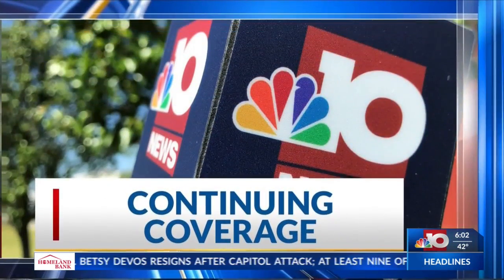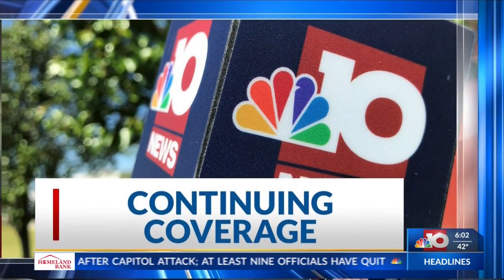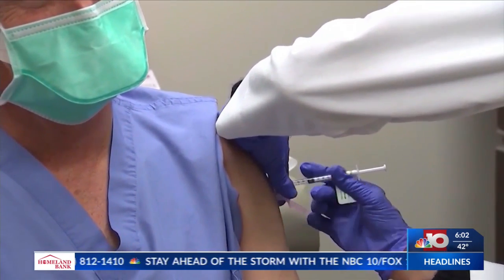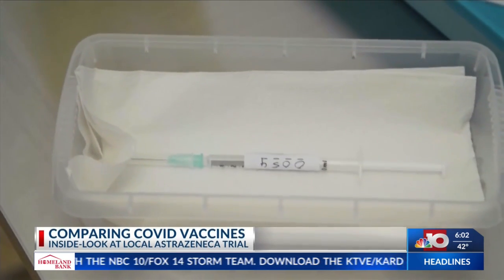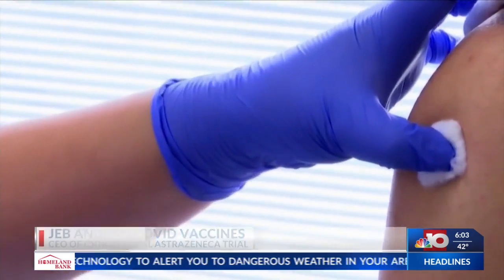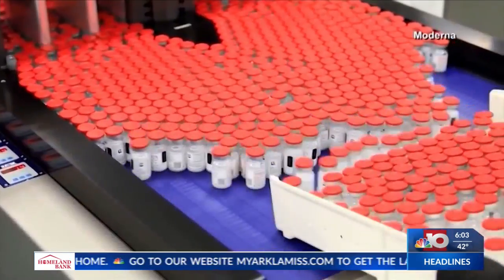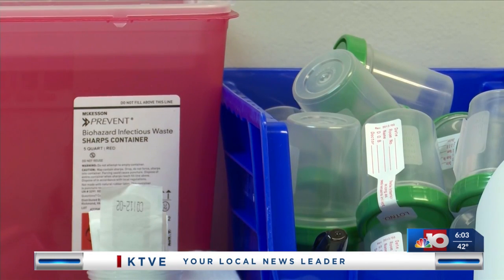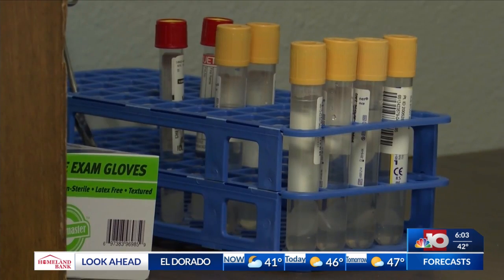The differences between the AstraZeneca, Pfizer, and Moderna Covid-19 vaccines